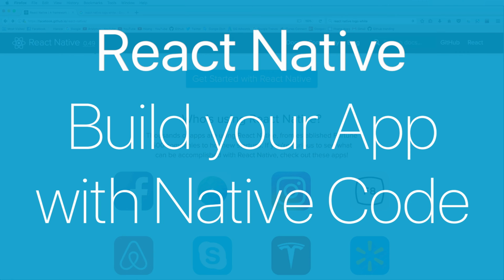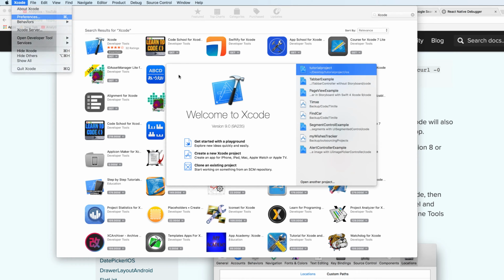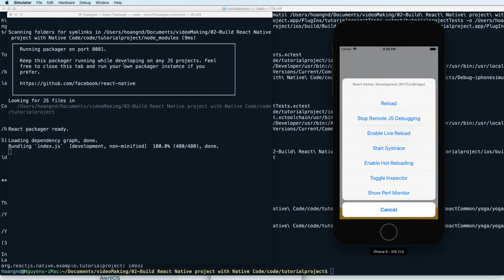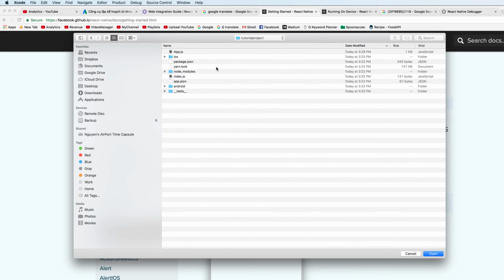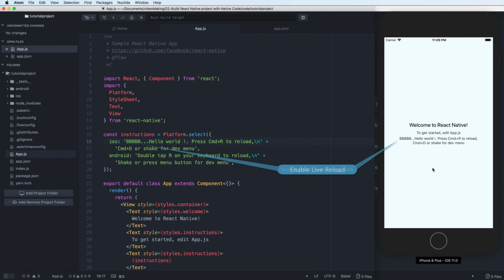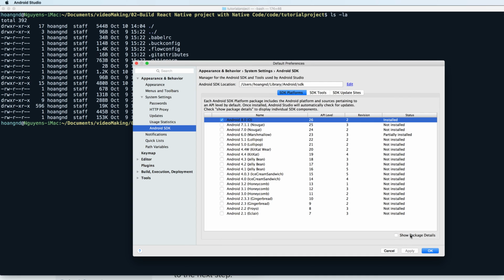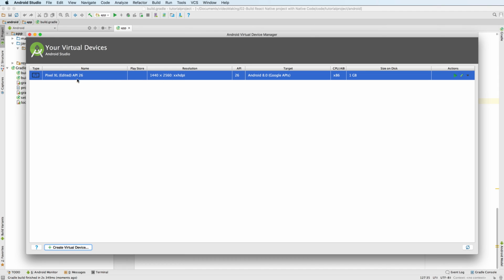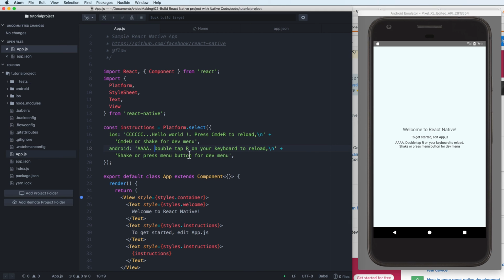02-Build React Native project with Native Code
This video shows you how to build React Native App with Native Code:
- Install watchman and latest nodejs
- Install Xcode, Atom with Nuclide package, Android Studio
- Build React Native app with react-native init projectName.
- Enable Live Reloading in ios, or hot reloading in Android to live debug.